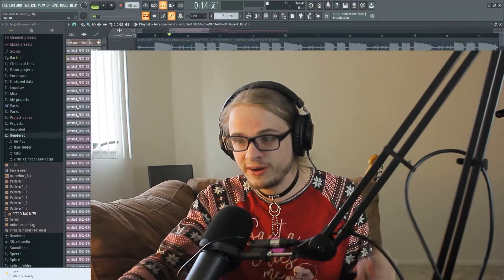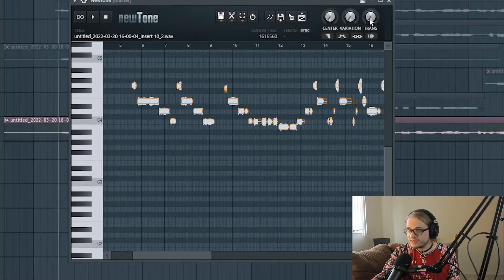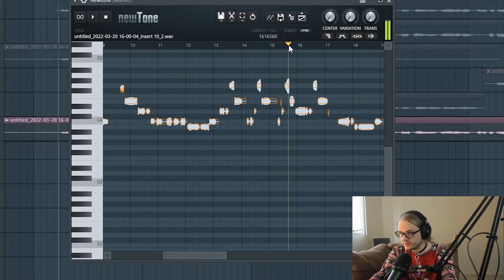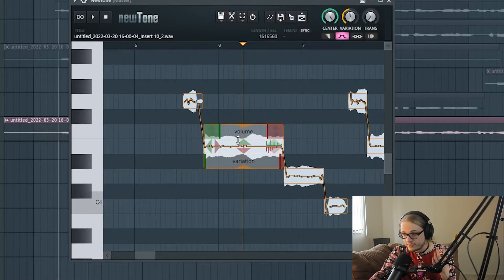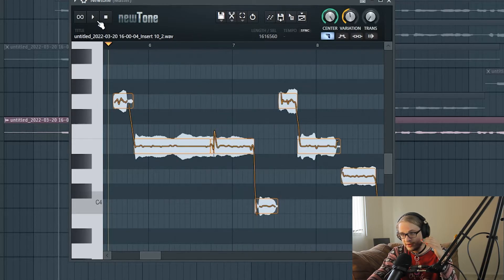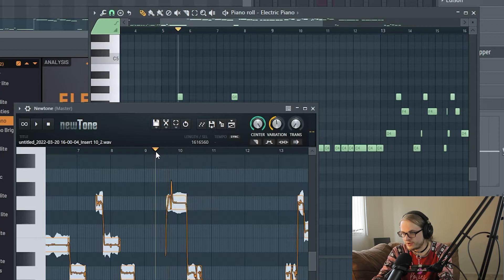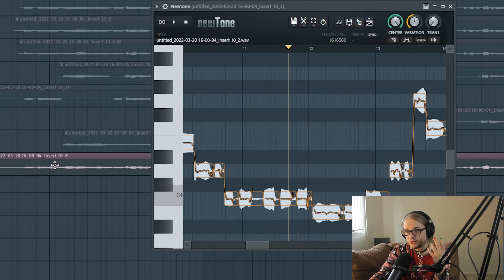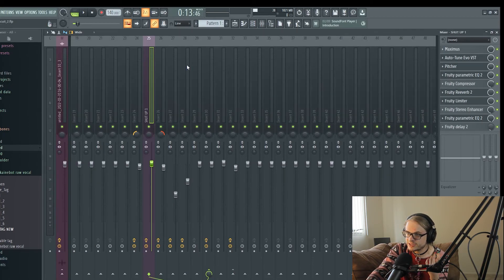How to Pitch Correct in FL Studio w/ Stock Plugins (Newtone tutorial)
helllooooo :) hope you guys liked this one and learned something!
I have a quite a few in the works so be on the look out!

I use my beats in  the background of the video!!

new preset coming soon that is a combination of my old stuff, some inspiration from vampyy, some inspiration and advice from deathright, and just me observing some of my fam like fern and bleaky and applying it to my own vocals!